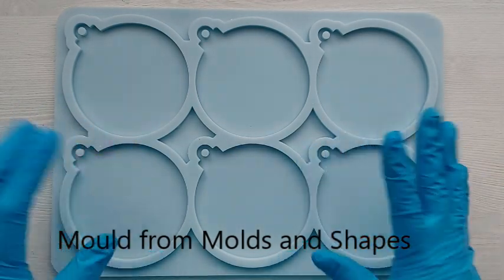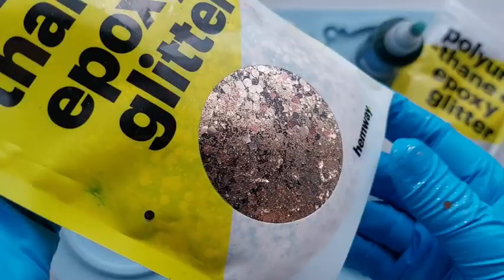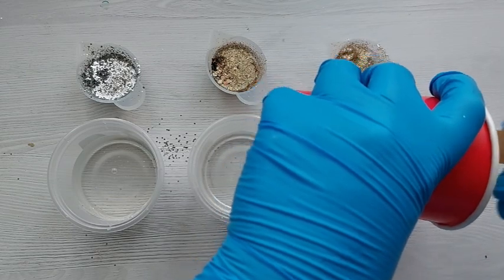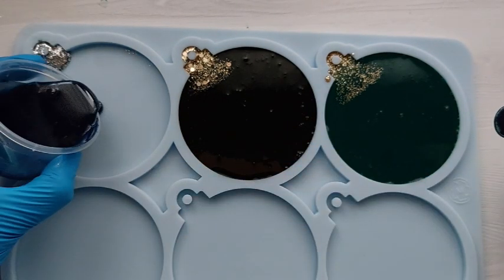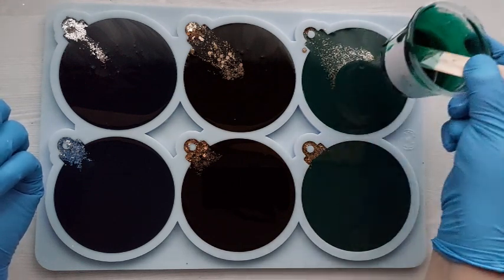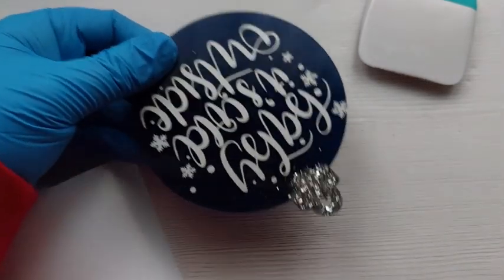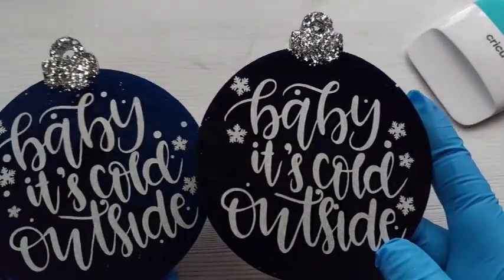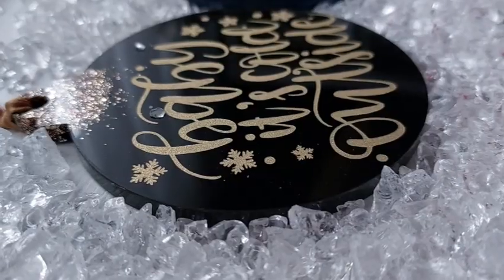Epoxy Resin *GLAM* Christmas Baubles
Hey lovelies, in this video series of using this incredible Christmas bauble Mould, I am going Bling!!. All the Bling and all the Christmas Glam:) in Epoxy Resin. I am using Glitters by Hemway. I am also using this incredible Mould by Molds and Shapes and some Cricut Decals.. x
I am using a combination of colours, Green and Gold, Black and Gold and Blue and Silver to create some Glamorous designs. Thes eare by far my favourite set from the 3 videos I have done using this mould.
Let me know which ones are your favourite but also which GLAM colour combo would you go for ?

The Mould is available from Molds and Shapes

The Glitters are all from HEMWAY